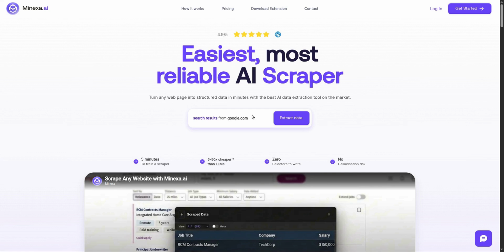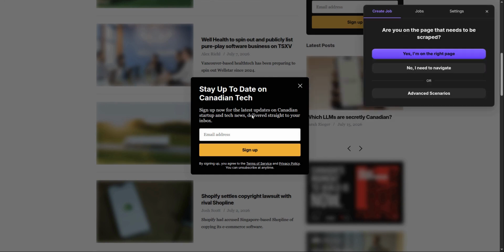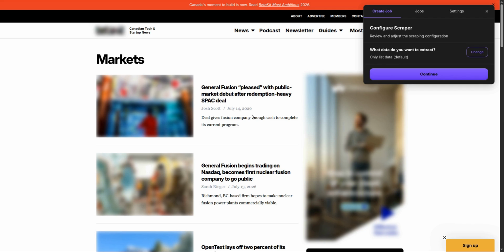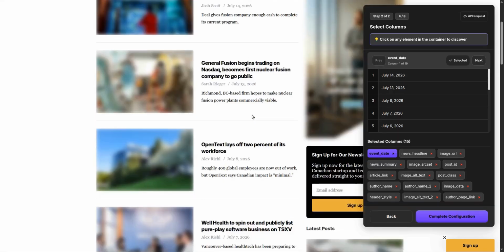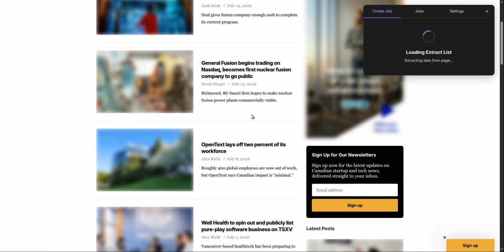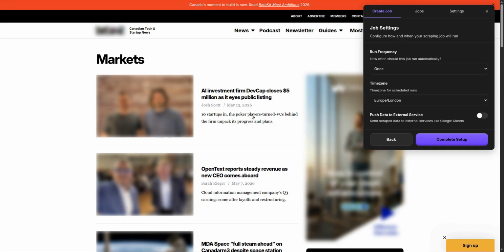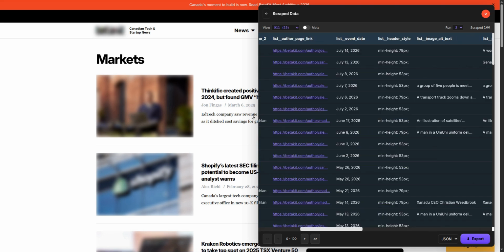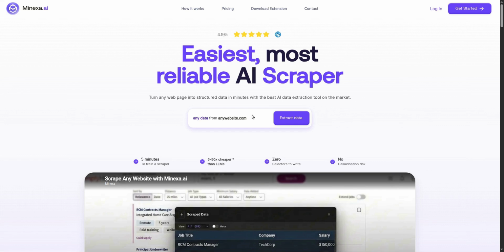How to Scrape Investment News from betakit.com with Minexa.ai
Discover how Minexa.ai makes scraping multiple investment and SPAC deal news articles from betakit.com fast, reliable, and effortless.

👉 FOR DEVELOPERS & TECHNICAL USERS — Build scalable investment news and market data extraction workflows with the Minexa API

This tutorial walks you through scraping investment news articles from the Canadian market website betakit.com, turning unstructured data into clean, structured datasets within minutes. You'll see how to start from the page where the data is displayed, use Minexa.ai's Chrome extension to detect the page structure, select the data fields you need, and run the scraper with options for list or detailed extraction. The platform automatically handles pagination, allowing complete data collection across multiple pages. Developers can also leverage the API for scalable, programmatic access, reducing costs and increasing efficiency. Finally, export your trusted dataset in Excel or JSON formats for immediate analysis or integration. Whether you're tracking market trends, monitoring deals, or gathering competitive intelligence, Minexa.ai makes web data extraction accessible and reliable for everyone in Canada and beyond. Start using Minexa.ai today.